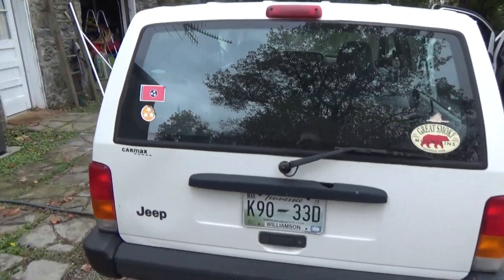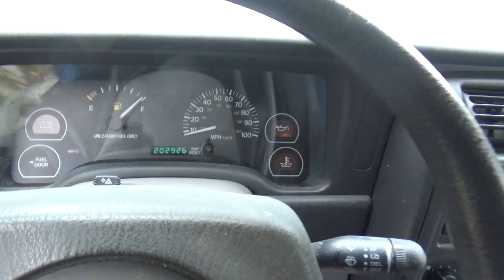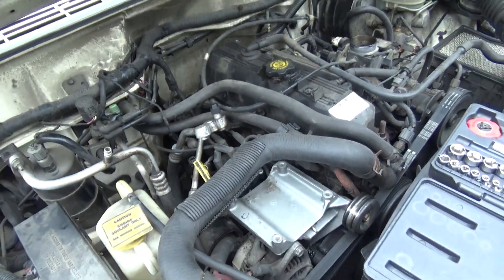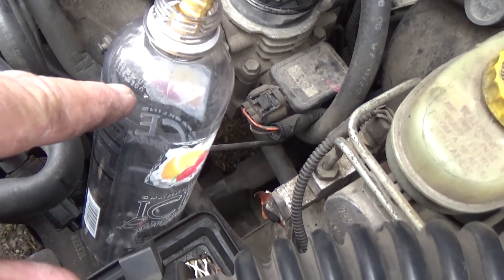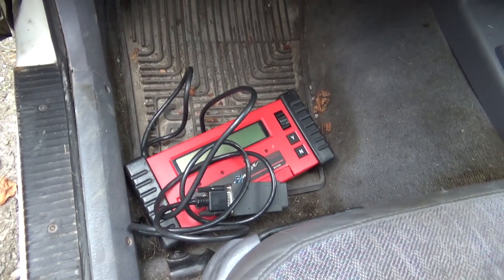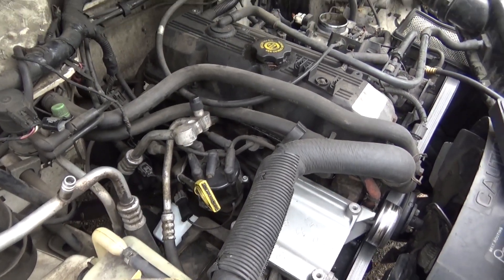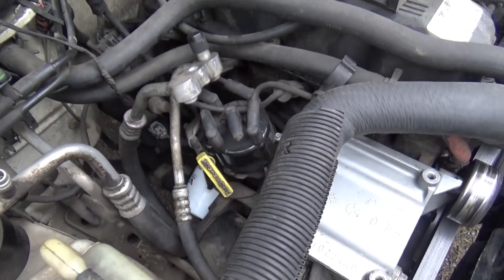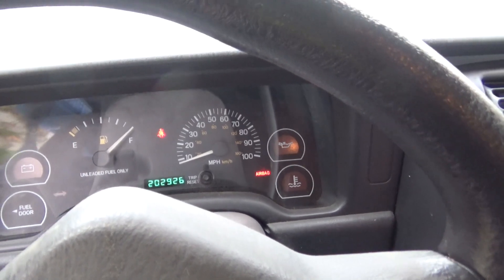Jeep No Start Troubleshooting - Autozone "Help"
Fuel Pressure Gauge
Today I look at my sons 2.5 Jeep which wouldnt start. Leaning towards a fuel issue as he hasn't had a fuel cap for 2 or 3 months I start to troubleshoot the issues.  Autozone is fine for parts changers but arent we better than that ?